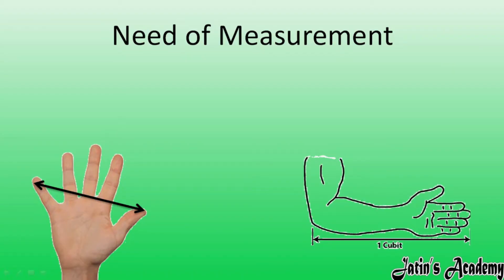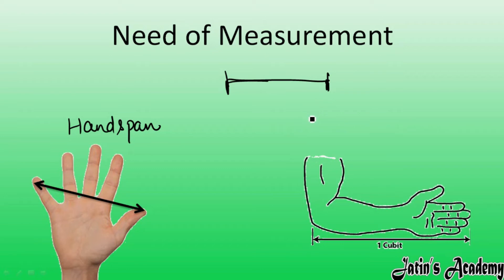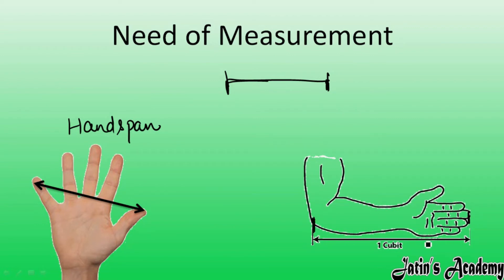What is the need of measurement class 6th Physics ICSE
Measurement is a process by which we can weigh or measure any physical quantity of material using equipment and instruments. Measurements of physics quantity can be expressed by a unit known as numerical. By measuring a physics quantity, we can define the property of the material. We can measure mass, weight, and different physical properties like distance, speed, mass, pressure, force, momentum, and energy. Measurement is the system by which we can compare the physical quantity with a unit. When we measure with the help of a formula, it is called indirect measurements.
Measurement is the process by which we measure a physical quantity using a specified instrument for that quantity. In technological know-how and engineering, we carry out experiments. We should take readings during experiments. Therefore, a few measures are needed for these types of experiments. During the manufacturing of mechanical products, we ought to grade the components so as to locate whether or not the part is made as in line with the specifications. Thus, measurements are essential for manufacturing and quality control.
Since physical quantities can be a minute or extremely large, the unit plays a significant role while writing the expression of the given measurements. Although there are many units, the International System of Units or the SI system was developed to prevent confusion. It would have been tough to measure if an internationally accepted system were absent. For example, measuring the room’s length can be expressed in metres, centimetres, and feet. These units can be converted into each other, and thus, without such a well-defined system, it could be difficult to express the quantity.
Modern society simply could not exist without measurement. Twenty-first century civilization is inconceivable without the indispensable measurement tools on which everyday life depends. Time, size, distance, speed, direction, weight, volume, temperature, pressure, force, sound, light, energy—these are among the physical properties for which humans have developed accurate measures, without which we could not live our normal daily lives.

Measurement permeates every aspect of human life. Yet, ironically, we tend to take measurement for granted, and we fail to appreciate just how much we need and depend on our measurement tools. We overlook the importance of measurement because we are surrounded by it and have grown accustomed to it. It is only when our measurement tools malfunction or are unavailable that we begin to appreciate just how important they are. Truly, we only know what we’ve got when it’s gone.

However, if we were to try to live without measurement for even a single day, then we would quickly see just how vital measurement is in our everyday lives. A normal day would be impossible without measurement.